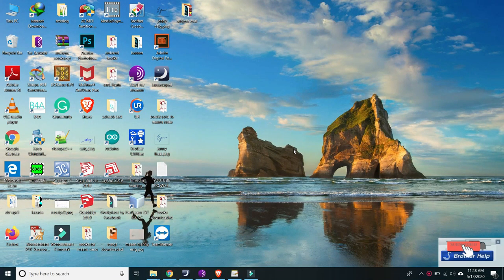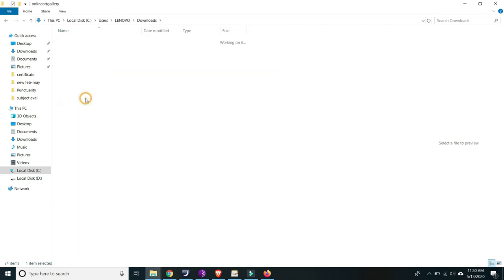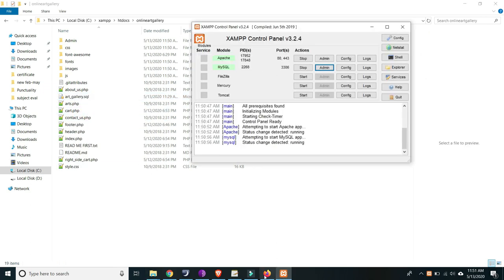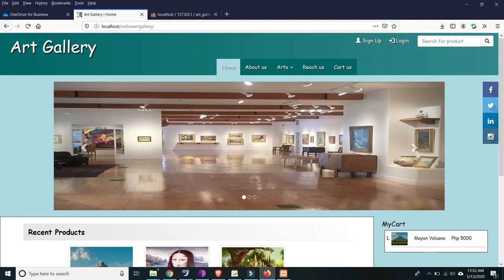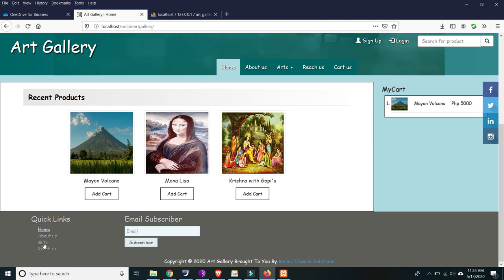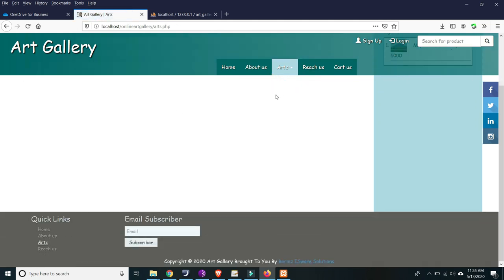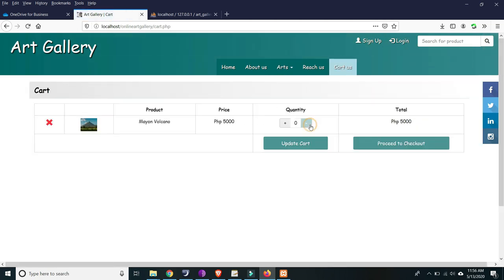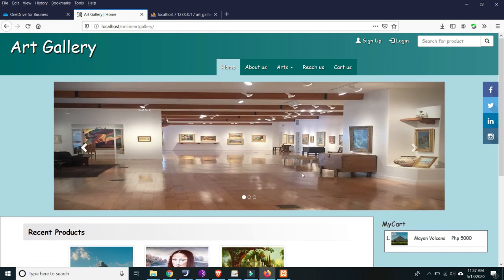Online Art Gallery Management System Project using PHP/MySQL | Free Source Code Download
Project : Online Art Gallery Management System Project using PHP/MySQL | Free Source Code

About this System
Online Art gallery management system is an application that allows buyers to purchase paintings, scriptures, models online. The purchase is just a click away, you don’t have to go to some old museums and buy from selected stuff. This online project will provide you with a wide range of choices. The registration in this application is free, unlike other sites. It provides various categories too, in buyers’ accordance.

 ⌨️Features of the System ⌨️
⭐️Customer Login
⭐️Admin Login
⭐️CRUD - Art
⭐️Art in Sale
⭐️Add to Cart/Purchase Mode
⭐️Payment Mode
⭐️Sidebar Website Logo Links

Please refer to the video demo on how to run and download the source code of this system.

People here are also searching for:

art gallery system in php
art gallery management system in php
art gallery management system project in php
art gallery php
php art gallery
php gallery system
art gallery project in php
php art gallery software
php gallery management system
gallery management system in php
art gallery php script
php art gallery script
online photo gallery system project in php
automated php gallery system
build an automated php gallery system
gallery in php
php gallery
gallery php
galleries php
gallery for php
php my gallery
gallery with php
php galleries
gallery 2 php
php gallery 2
php video gallery
video gallery php
gallery video php
php gallery video
video gallery in php
best php gallery
best gallery php
gallery php free
php free gallery
php gallery free
free gallery php
free php gallery
online gallery php
product gallery php
php product gallery
php media gallery
media gallery php
content gallery gallery php
php gallery download
gallery php download
photo php gallery
photo gallery php
photo gallery in php
gallery php photo
php photo gallery
gallery photo php
photo gallery with php
php photo galleries
php gallery photo
php gallery with comments
image gallery php
gallery php image
php image gallery
gallery image php
image gallery in php
image gallery with php
php image galleries
php gallery image
image galleries php
gallery php software
gallery software php
php gallery software
php website gallery
gallery code php
php code gallery
php gallery code
gallery php code
php gallery source
php movie gallery
php file gallery
best free php gallery
php web gallery
web gallery php
php web galleries
php gallery manager
single php gallery
gallery php id
gallery images php
php images gallery
images gallery php
php photo video gallery
php photo and video gallery
photo video gallery php
best photo gallery php
best php photo gallery
gallery photos php
best php image gallery
free php photo gallery
photo gallery php free
free photo gallery php
php free photo gallery
free php photo galleries
php photo gallery free
php image gallery free
image gallery php free
free php image gallery
free image gallery php
free php image galleries
php free image gallery
best gallery software php
php video gallery code
php code for video gallery
free php gallery software
photo gallery online php
online photo gallery php
online image gallery php
photo gallery management php
image gallery management php
picture gallery php
picture gallery in php
gallery picture php
php picture gallery
simple php gallery
php simple gallery
simple gallery php